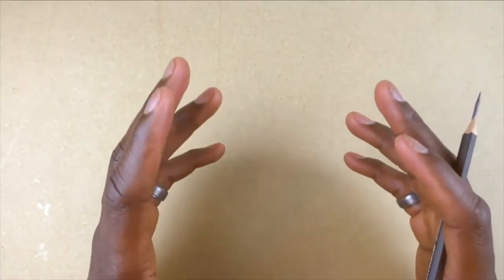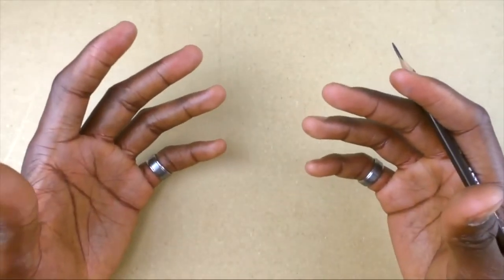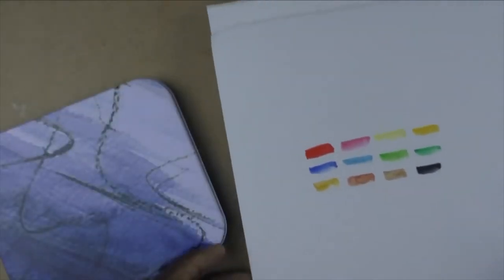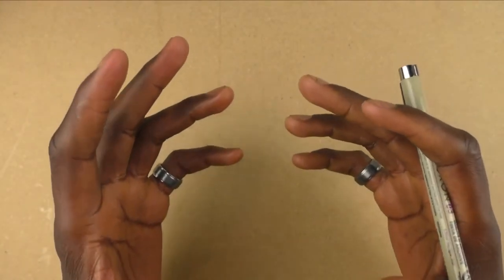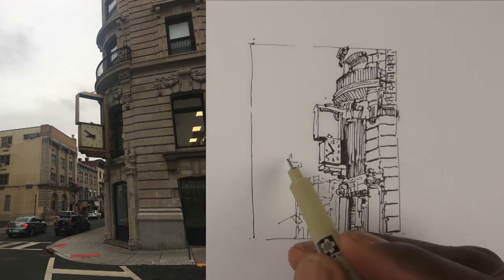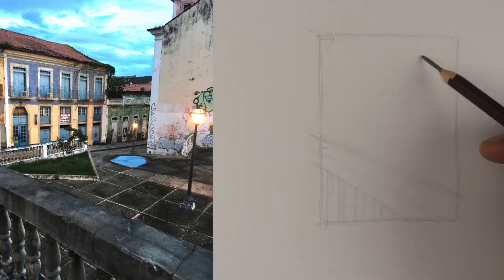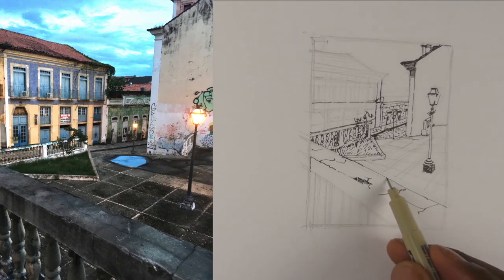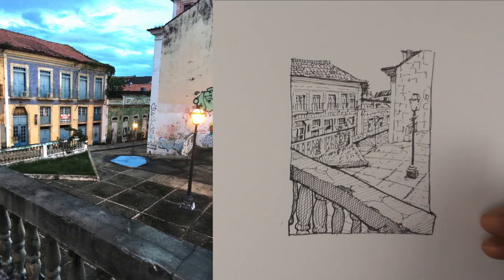Ultimate Urban Sketching Guide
If you are interested in learning how to draw or sketch or Urban Sketching in particular, then this ultimate guide by Strathmore and Alphonso Dunn will really help you. Watch it.
You can also watch this video to create an art journal or travel journal in Jane Davenport style.
for more photographs, articles and reviews of pens, inks, colour pencils, paper and other supplies for writing and art enthusiasts.

 art journaling illustration